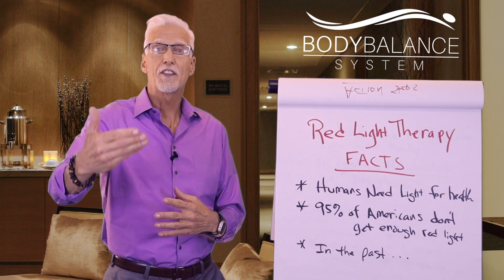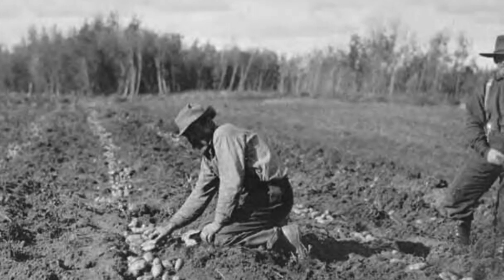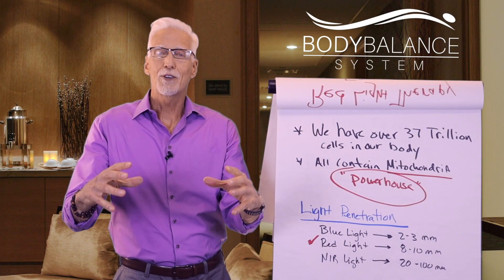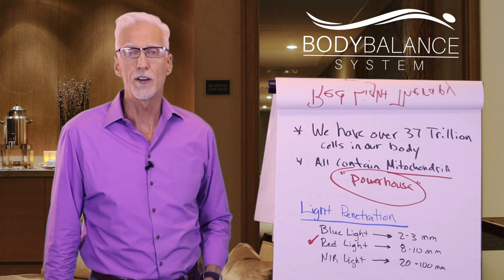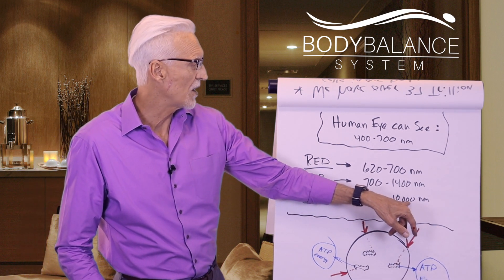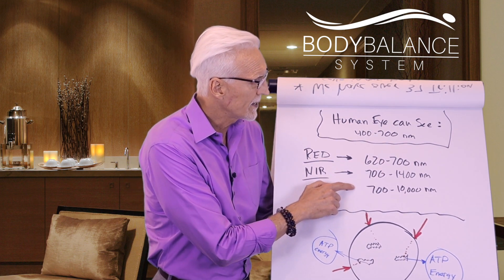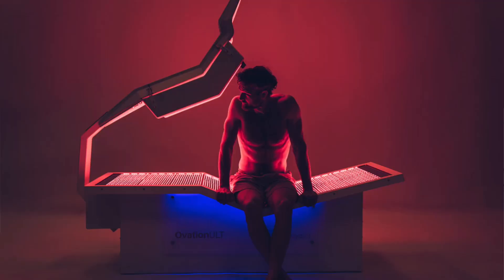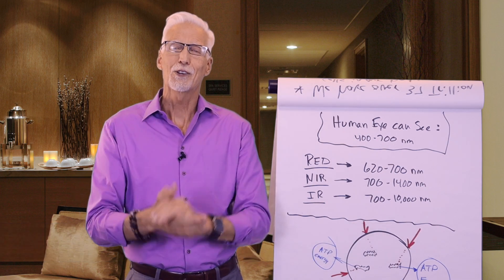Red Light Therapy FACTS